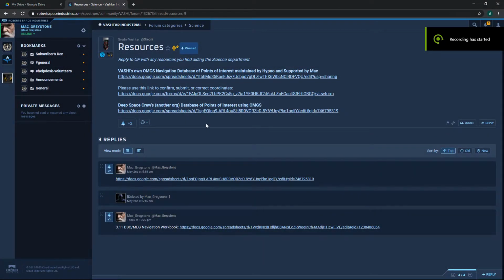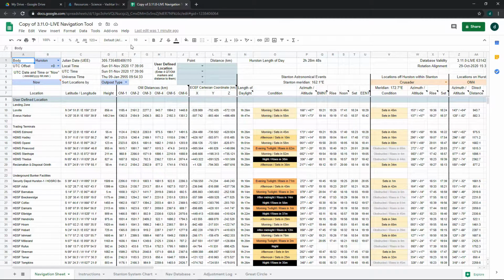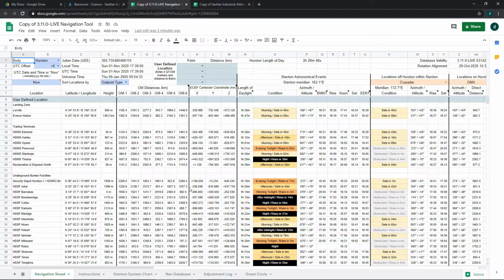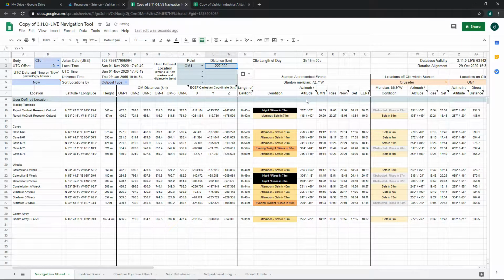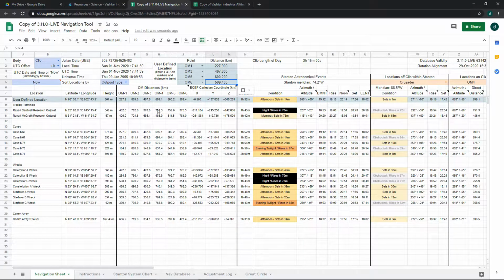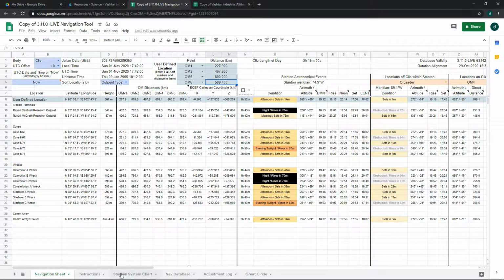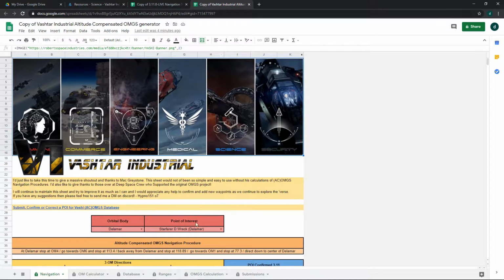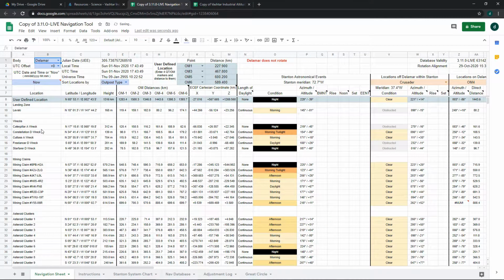acOMGS Manual Entry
Using MEG Navigation Spreadsheet "Triangulation Tool for 3.11.0-LIVE"  in conjunction with "Vashtar Industrial Altitude Compensated OMGS generator" spreadsheet to generate navigation instructions for a specific point on a planet/moon.